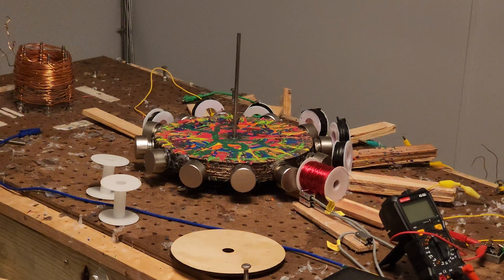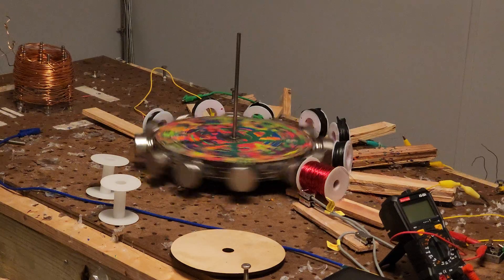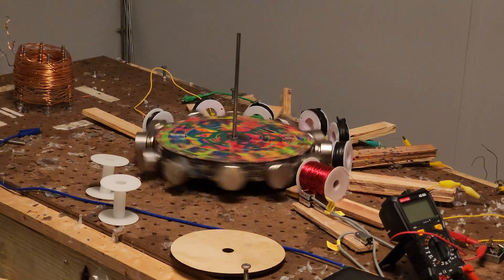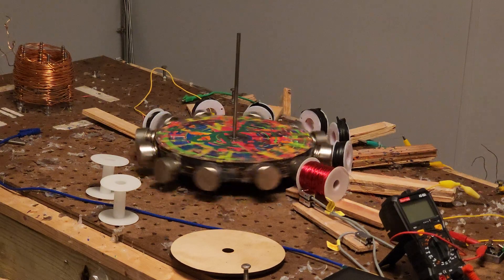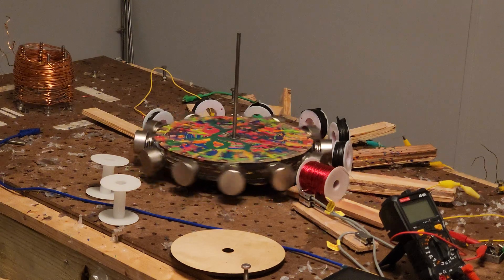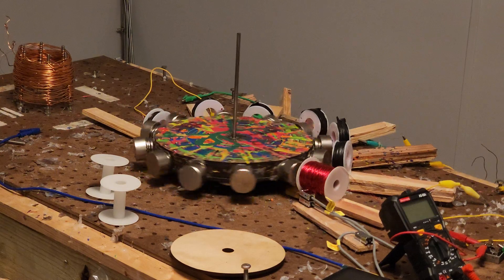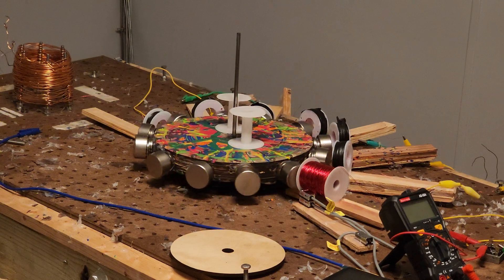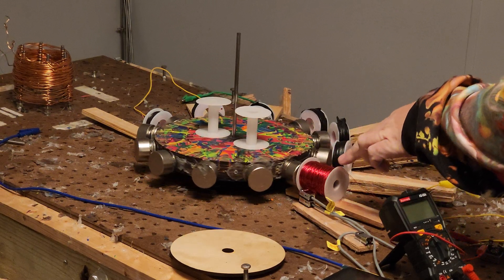pulse motor generator 0 power hot spin! duration demo!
a series circuit with 2 caps and a bridge rectifier  attached posing no or minimal load penalties will run for 9 min or so with the 6 gen coils.